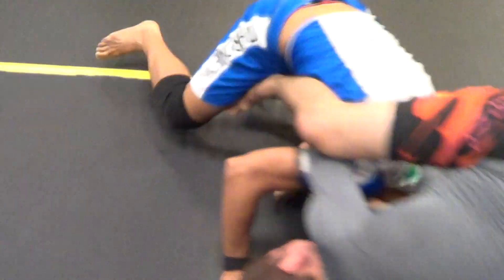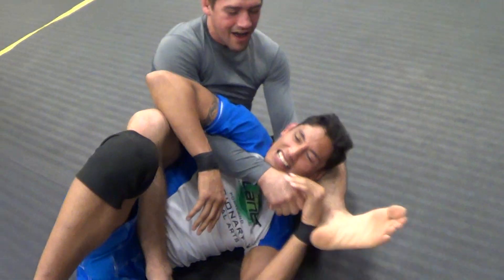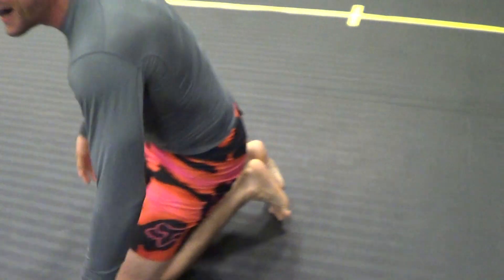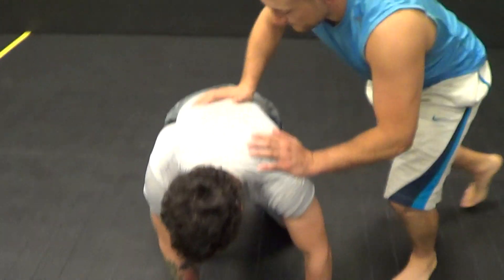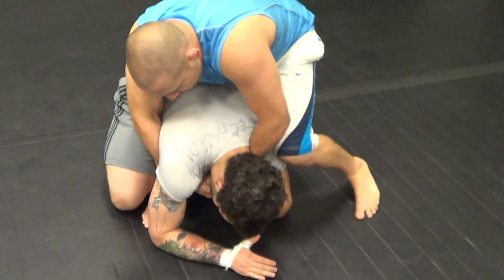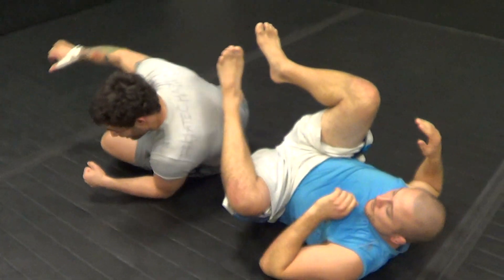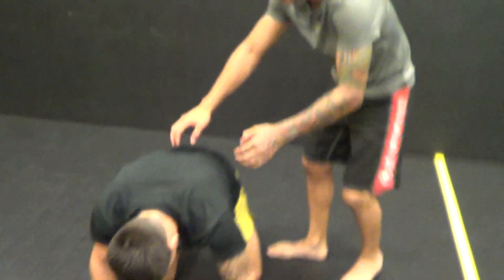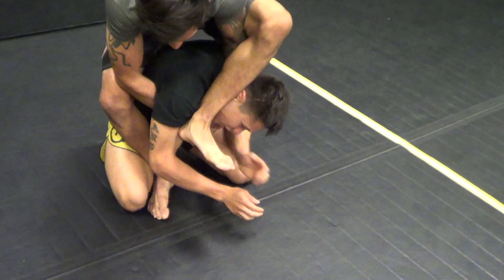Learn Catch Jitsu Portland Neck Tie from Back Mount 2nd Hook Blocked Peruvian Mike Pierce Jansen!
Learn Catch Jitsu Portland Neck Tie from Back Mount 2nd Hook Blocked Peruvian Mike Pierce Jansen!Formerly TheCombatSystem.com Plz Sub to CatchJitsu.com & NOW MAKE SURE to ALSO RE-SUBscribe to the NEW Channel also Named TheCombatSystem.com where All my Combatives/Russian Martial Arts stuff is, my fighter interviews MMA 1 on 1, and all cool old martial arts, judo, Bruce Lee Vids etc.

TheCombatSystem.com no gi gerbi choke